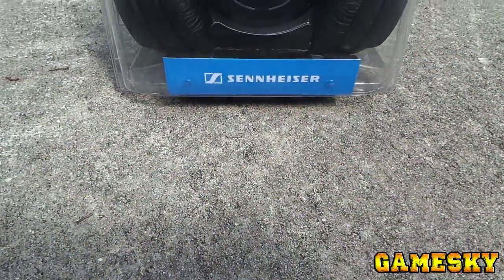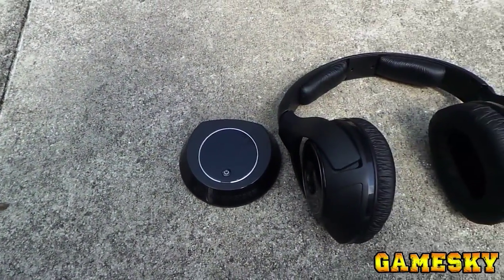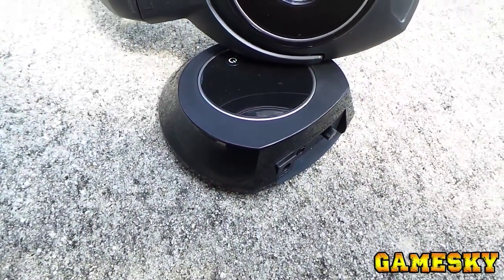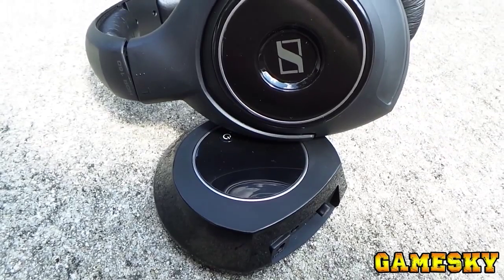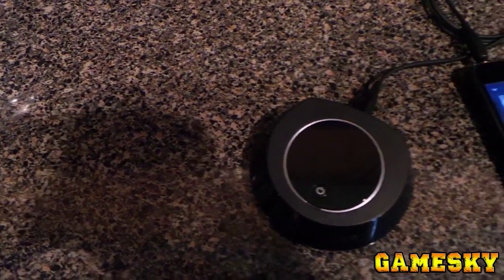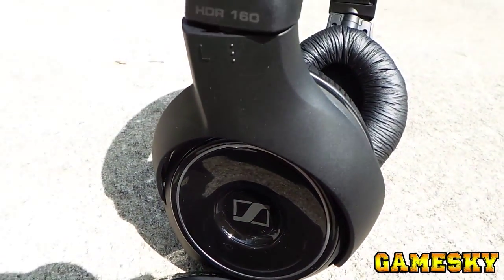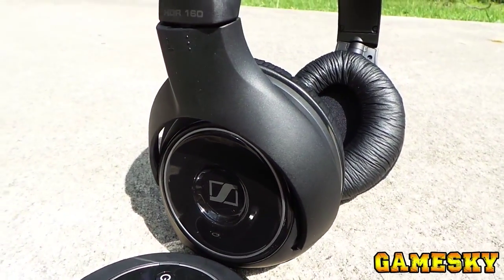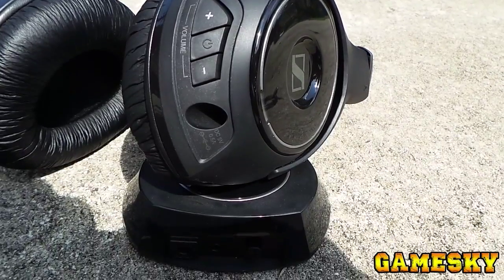Sophisticated Wireless Headphones? : Sennheiser RS160 Review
This is definitely a different breed of wireless headphones. These Sennheiser's use Kleer Technology so that you get the trues wireless sound. are they worth it?